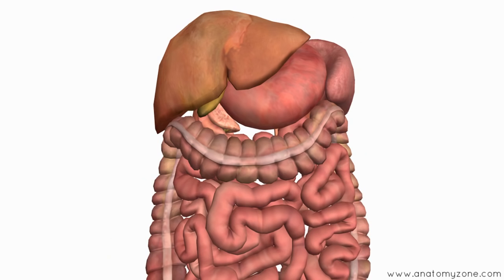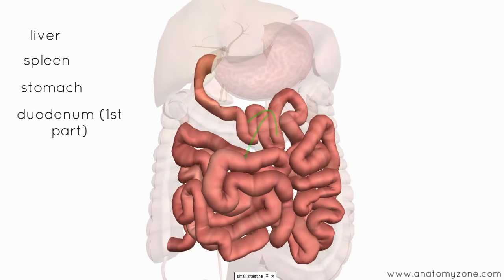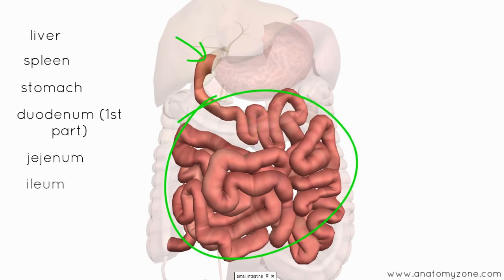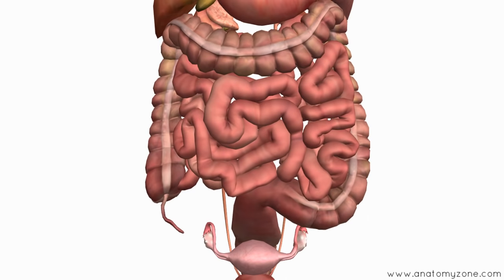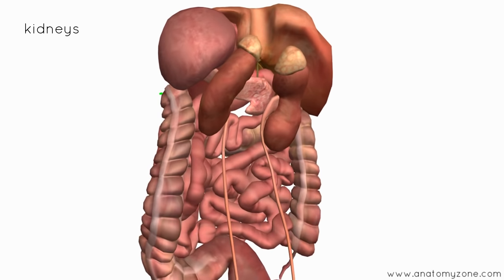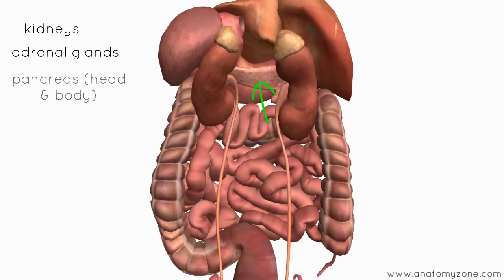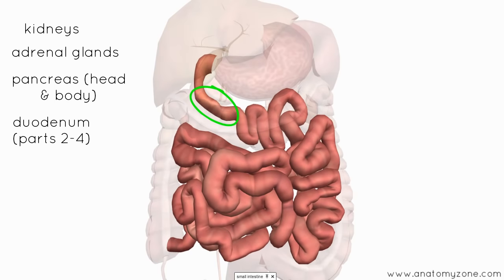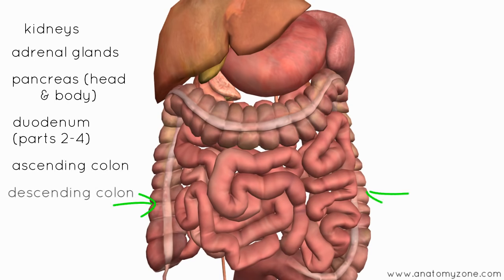Peritoneal Cavity - Part 4 - Intraperitoneal and Retroperitoneal Organs - Anatomy Tutorial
3D anatomy tutorial showing you which organs are intraperitoneal and which organs are retroperitoneal using the Zygote Body Browser This is the final part of a four part series on the peritoneal cavity, so watch those tutorial first!